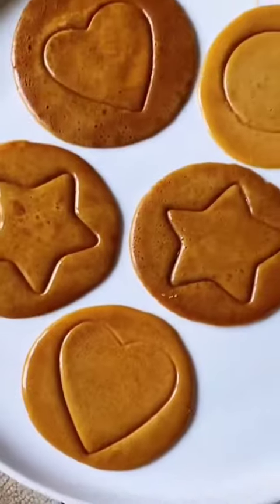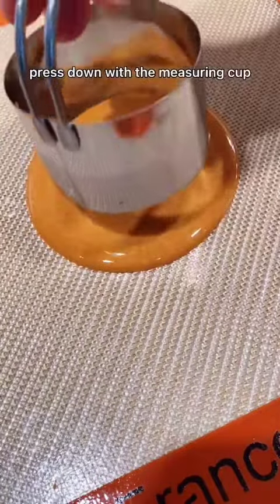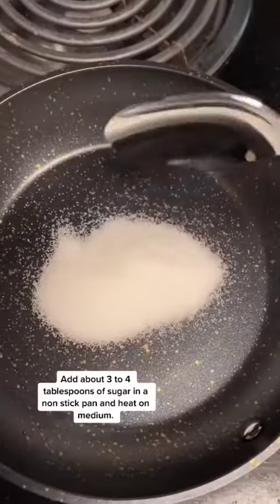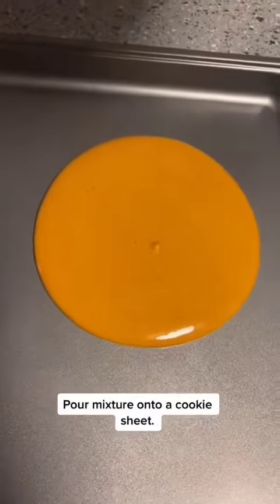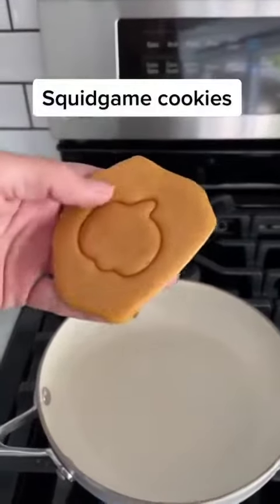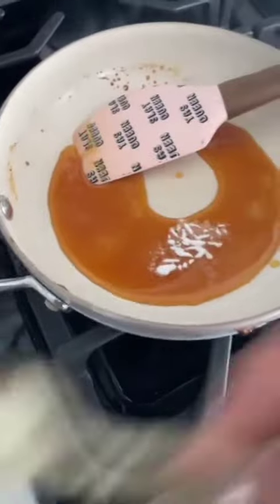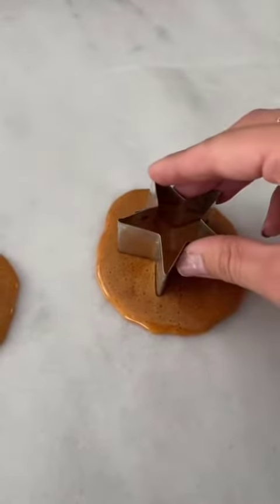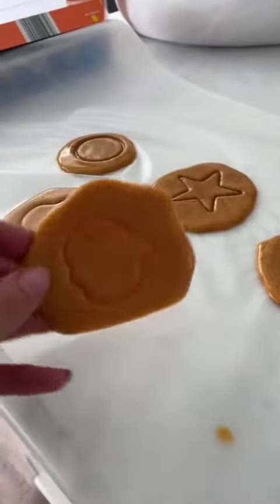How to make squid game cookies recipe